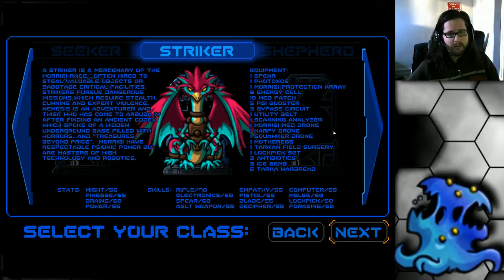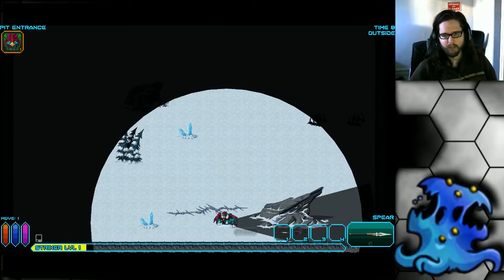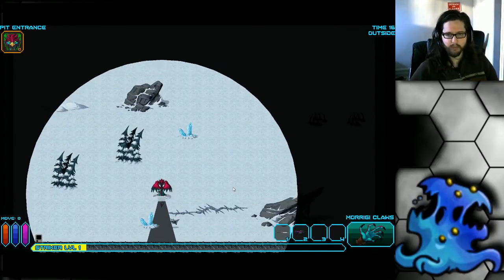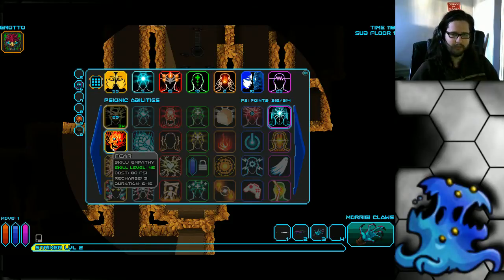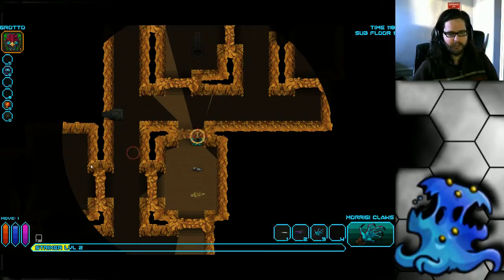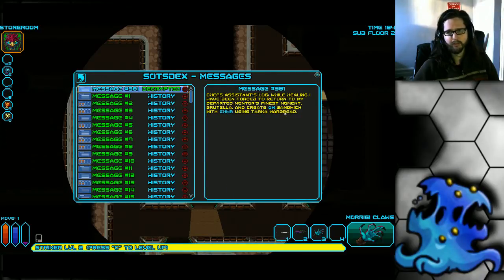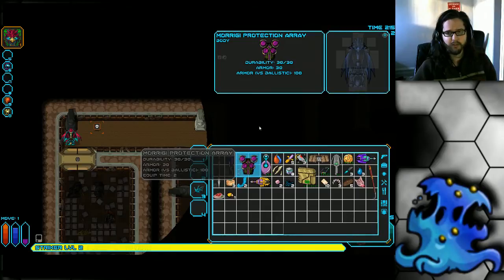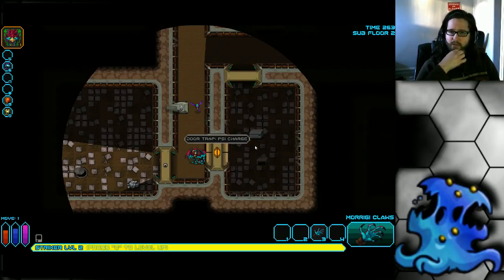Sword of the stars the Pit - Tips/Tricks/Tutorials - Striker